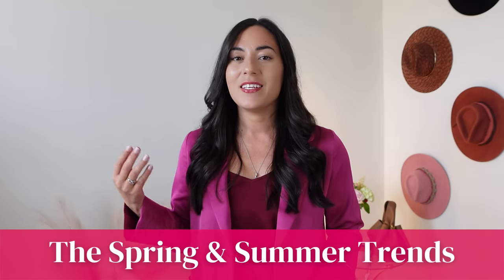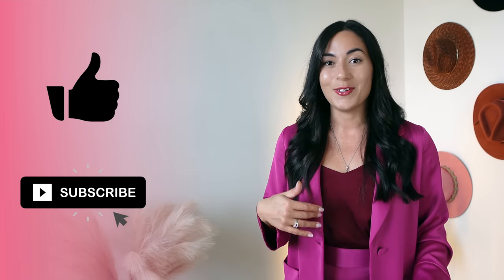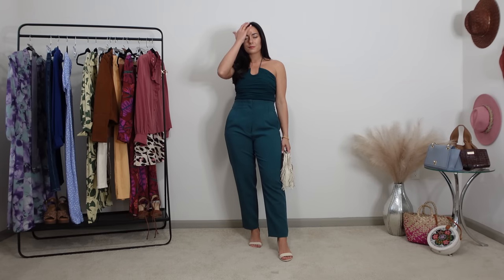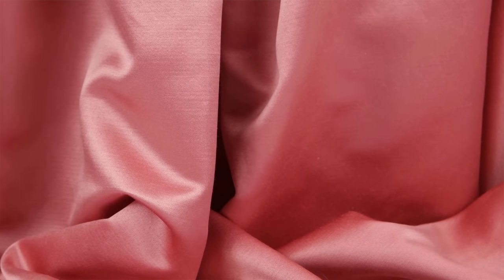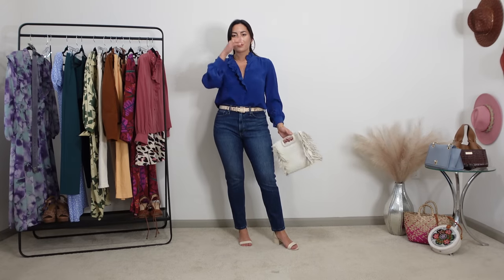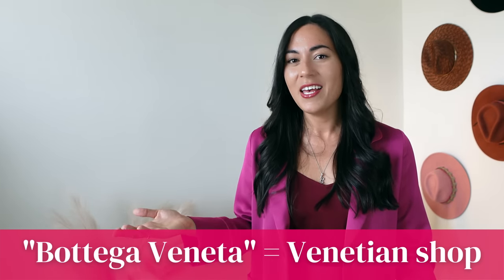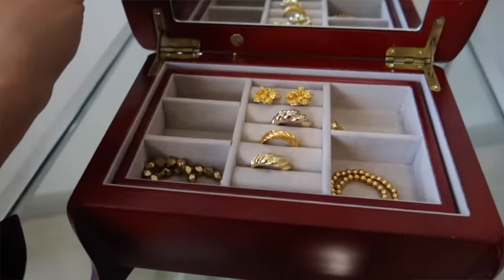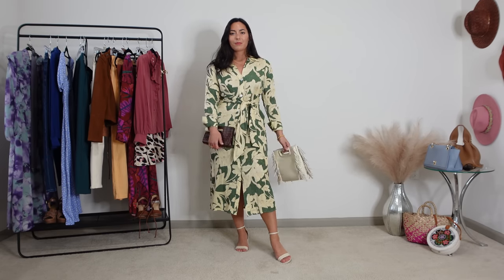SPRING Fashion Trends to Fix Outdated Outfits That are *Actually Wearable*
How to style Spring & Summer clothing trends to update your outfits with shoppable links, street style examples, and real outfits to wear. I'm including trends that will stick around for awhile to shop for including elevated basics, feminine details, body flattering denim; colors that are trending this year; and the classic pieces you shouldn't declutter. Also includes shoes, accessories, and purses.

🛍️  LINKS:
(Includes commissionable links.)
Relaxed denim jeans
Floral puff-sleeve dress
White cutout dress: COS, sold out
Denim midi skirt
Off-shoulder top
My trouser pants
Pink wide leg jeans: COS, sold out
Sculptural earrings
My brown strappy sandals
Black strappy sandals (similar)